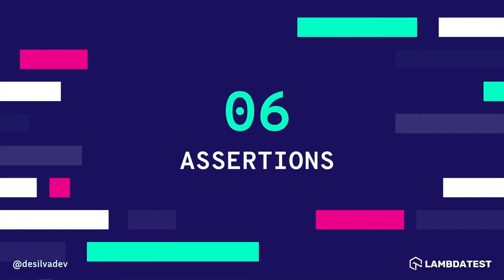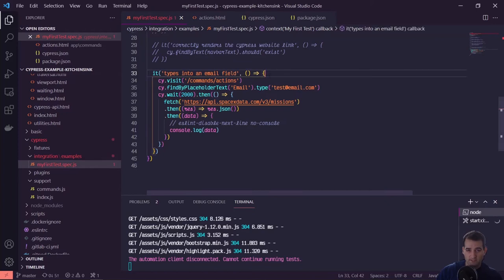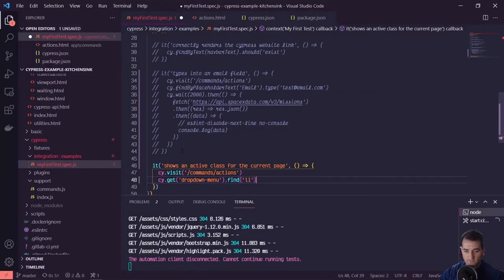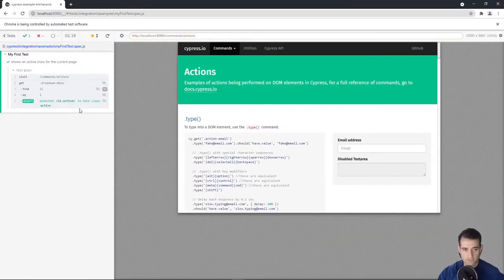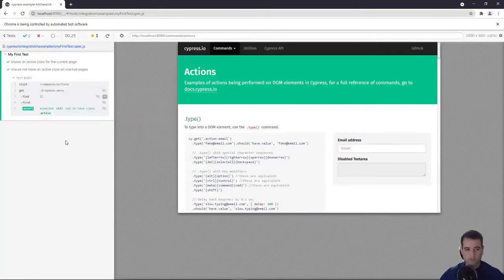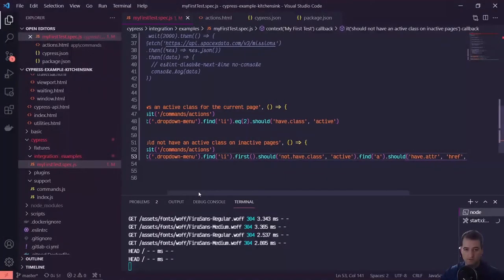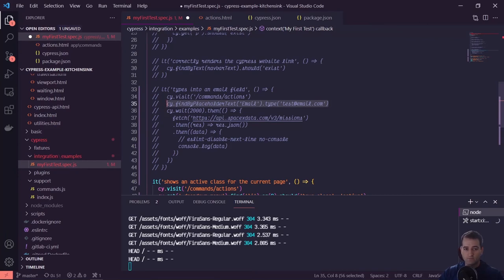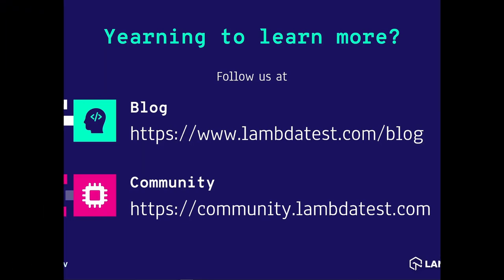How to use Assertion in Cypress? | Cypress Tutorial | Part VI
This video will demonstrate the most common Cypress assertions and explain what assertions are and how they work.

In automated testing, the assertion condition validates whether the program contains any bugs or not.  In this video, Chris DeSilva (@desilvadev) showcases practical code assertions on Cypress writing tests from libraries like chai covering how assertion can detect the errors in the program.

You will also learn 🎫 -:

🔹What is assertion in Cypress?
🔹How do you use assertion in Cypress?
🔹What are Cypress commands?

 Ｖɪᴅᴇᴏ Ｃʜᴀᴘᴛᴇʀꜱ 👀

➤ 00:00 Introduction  - Talk about Assertions in Cypress
➤ 00:19 Learning Goals
➤ 00:44 Cypress documentation for reference - Assertions (Chai Library)
➤ 01:26 Practical demonstration starts
➤ 09:09 Next video agenda
➤ 09:48 Conclusion of Session

Cᴏᴍᴘʟᴇᴛᴇ Cʏᴘʀᴇꜱꜱ Tᴜᴛᴏʀɪᴀʟ Sᴇʀɪᴇꜱ
➤ Introduction to Cypress Testing | Web Automation | Cypress Tutorial | Part I
➤ Is Cypress Easy to Learn? GET and FIND Command Hacks | Cypress Tutorial | Part II
➤ How to install Cypress Plugin | Set Environment Variables | Cypress Tutorial | Part III
➤ How To Handle Cypress Async Commands? Smart Hacks | Cypress Tutorial | Part IV
➤ How to Handle Non-Cypress Async Promises using ".then" command? | Cypress Tutorial | Part V

With LambdaTest and Cypress Integration  -:
◾  Automate Cypress testing on a secure, scalable, and reliable cloud grid.
◾  Accelerate browser testing by executing parallel tests on multiple browser versions
    (simultaneously on 40+ versions).
◾  Reduce tons of lead-time and catalyze the feedback loop via integration with third-party tools  (e.g. CI/CD, Project Management, Bug Management, etc.)

We enable you to develop a continuous testing and delivery pipeline by integrating Cypress automation tests with CI/CD tools of your preference.

👉Product Update
◾ June ‘21 Updates: Live With Cypress Testing, LT Browser Made Free Forever, etc.

👉Blogs and Related Documents-:
◾ Selenium vs Cypress – Which Is Better in 2021?

What else? 🌟
+ WordPress Plugin
+ Integration with a wide list of third-party apps

Start Free Testing. Your first 100 Cypress Automation Testing minutes are on us, along with lifetime access.

◼ Free Sign-Up
◼ Cancel Anytime